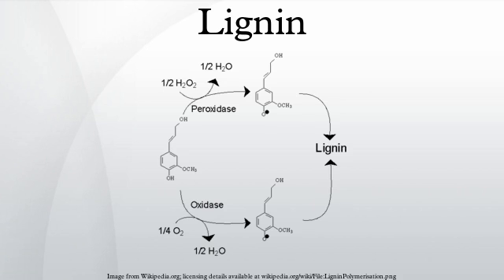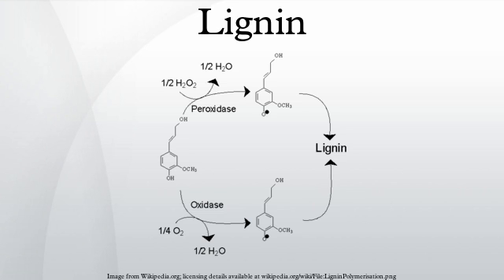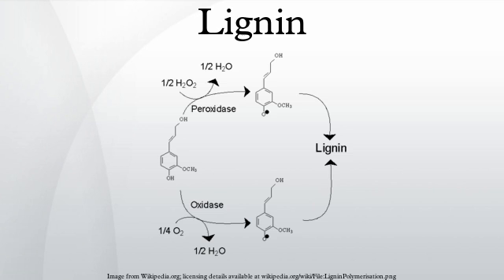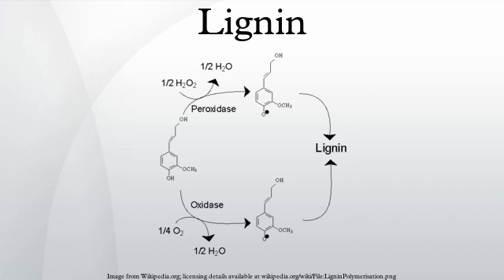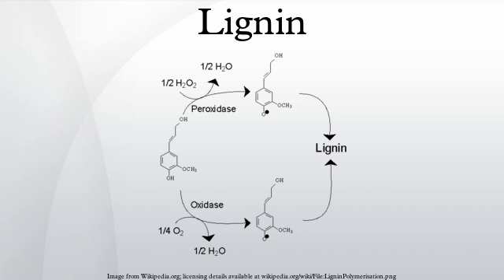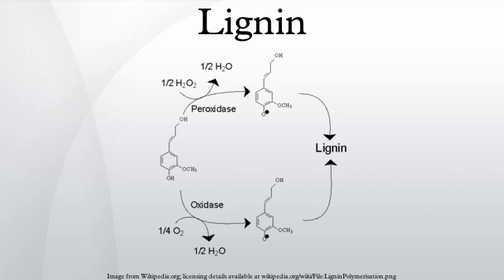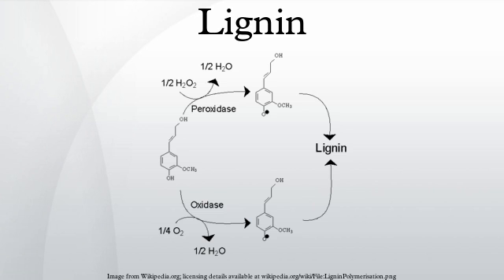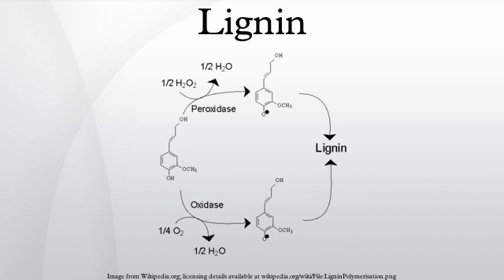Lignin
Lignin is a complex polymer of aromatic alcohols known as monolignols. It is most commonly derived from wood, and is an integral part of the secondary cell walls of plants and some algae. Lignin was first mentioned in 1813 by the Swiss botanist A. P. de Candolle, who described it as a fibrous, tasteless material, insoluble in water and alcohol but soluble in weak alkaline solutions, and which can be precipitated from solution using acid. He named the substance “lignine”, which is derived from the Latin word lignum, meaning wood. It is one of the most abundant organic polymers on Earth, exceeded only by cellulose. Lignin constitutes 30% of non-fossil organic carbon and a quarter to a third of the dry mass of wood.
The composition of lignin varies from species to species. An example of composition from an aspen sample is 63.4% carbon, 5.9% hydrogen, 0.7% ash, and 30% oxygen (by difference), corresponding approximately to the formula (C31H34O11)n. As a biopolymer, lignin is unusual because of its heterogeneity and lack of a defined primary structure. Its most commonly noted function is the support through strengthening of wood (xylem cells) in trees.